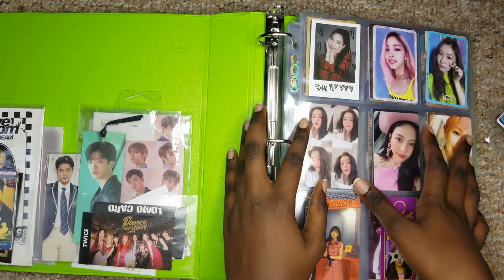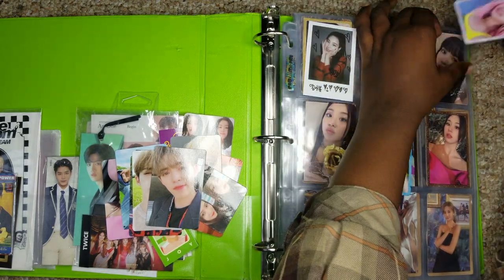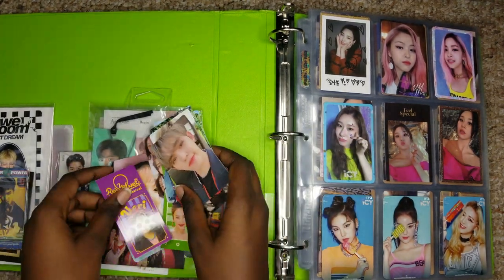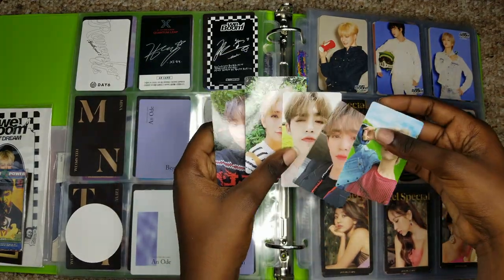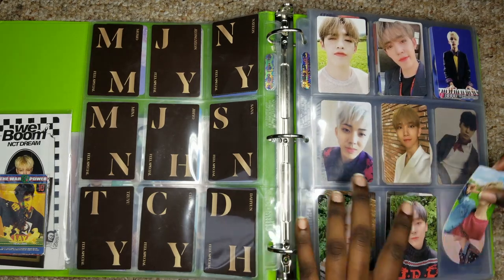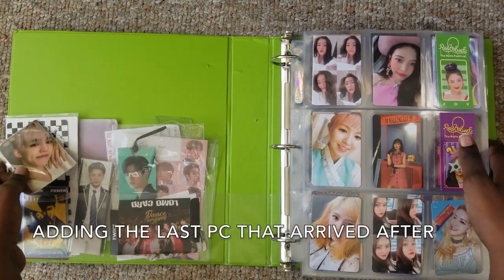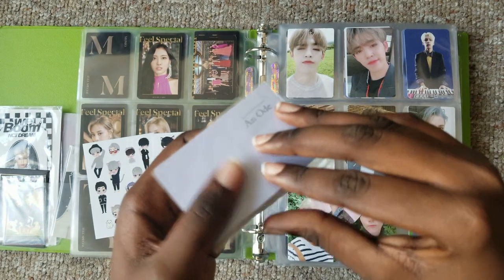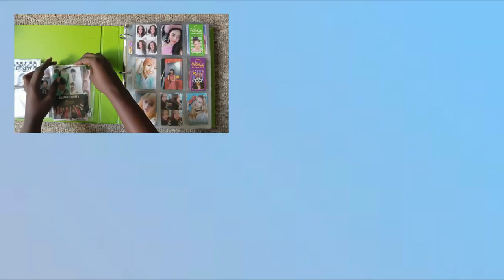Sorting and organizing PHOTOCARDS IN MY BINDER : Seventeen, Itzy, Red Velvet!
Oh Look more photocards ...😂
So I basically am organizing my pulls from Seventeen "an ode", Itzy 'Icy' and Red Velvet "The perfect red velvet" and "Russian roulette" + a storytime on why I'm an idiot..

-MY FAVORITE KPOP LIGHTSTICKS OF 2019 (& cute moments of the Idols using them) Pretty & rare ones!

-I put TWICE "FAKE & TRUE" on the "FEEL SPECIAL" Dance Practice Video and it matches perfectly ✨

If you like theses videos let me know !